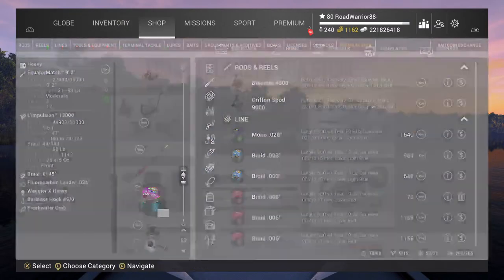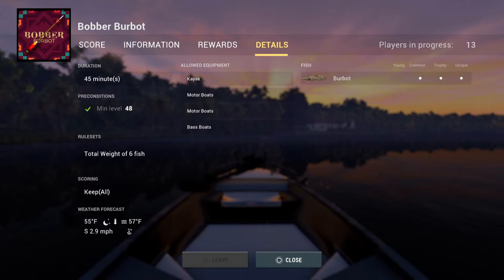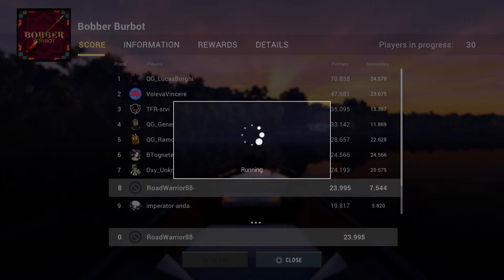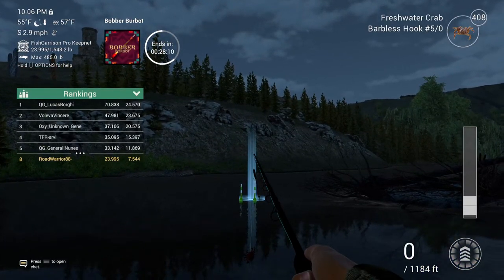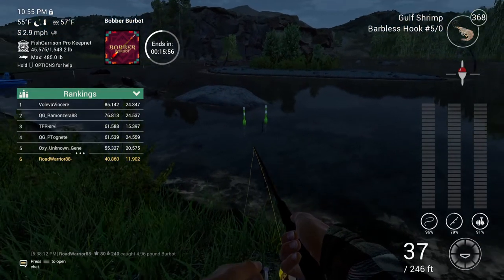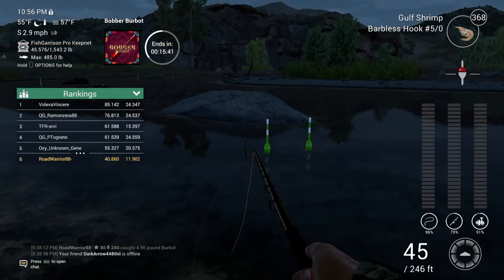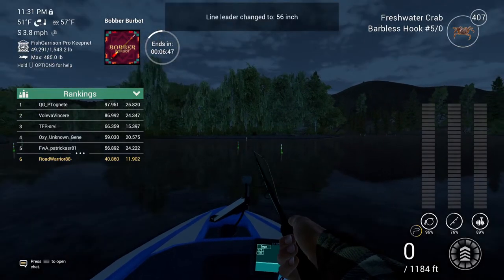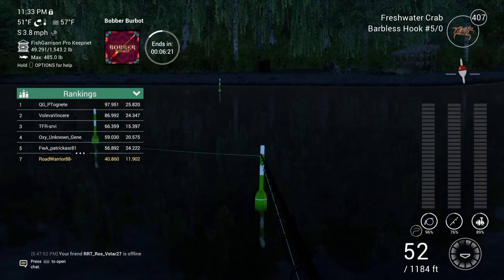Fishing Planet Live Bobber Burbot